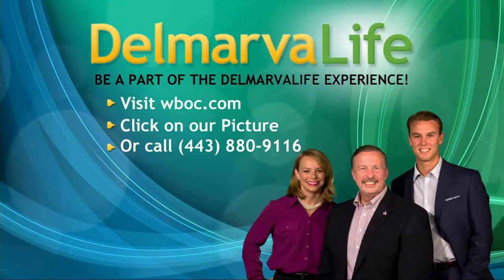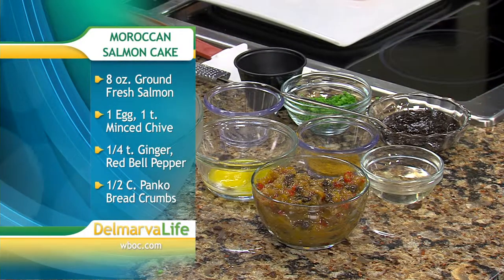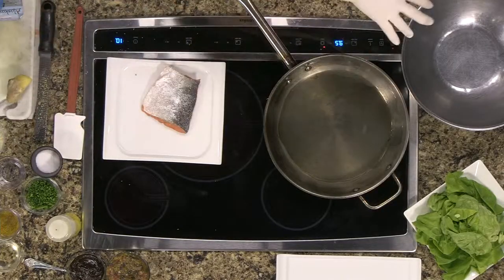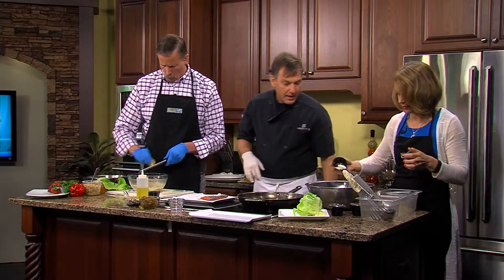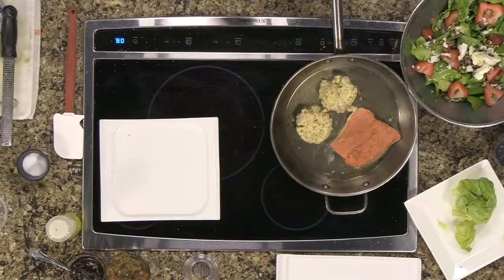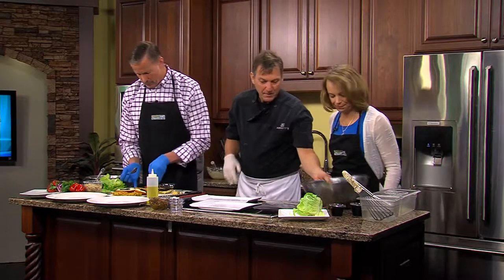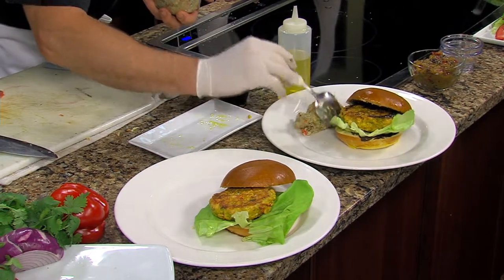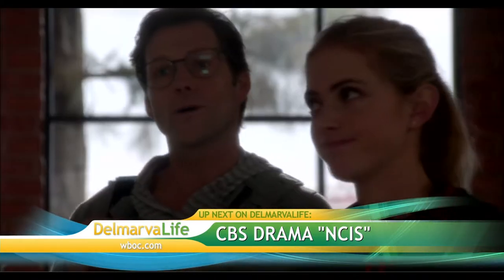Salmon Imperial with Chef Kevin Reading Abbotts Grill - May 12, 2015